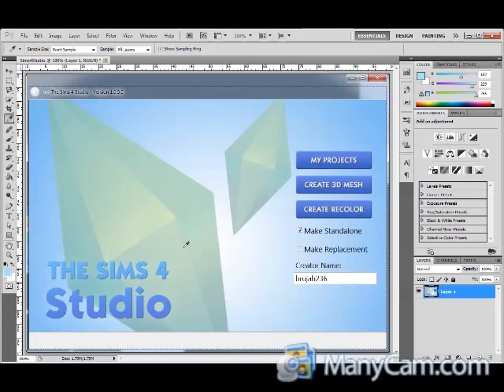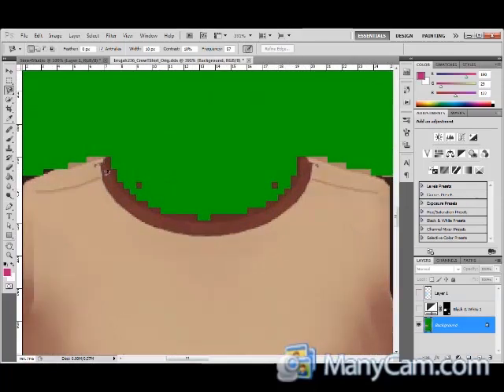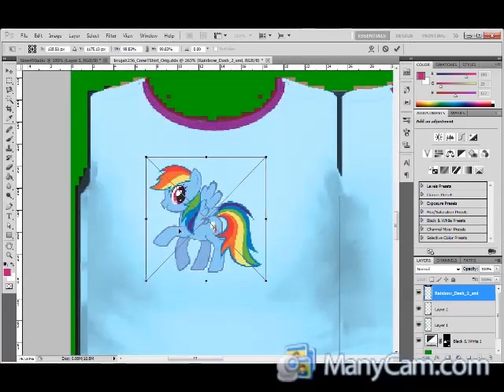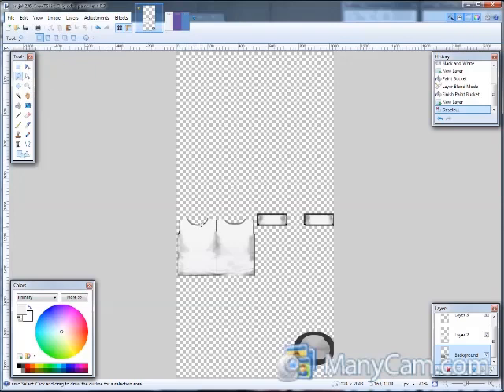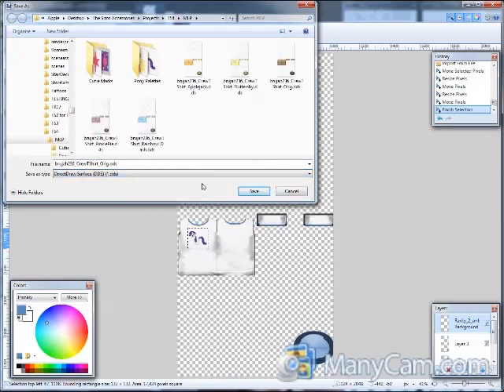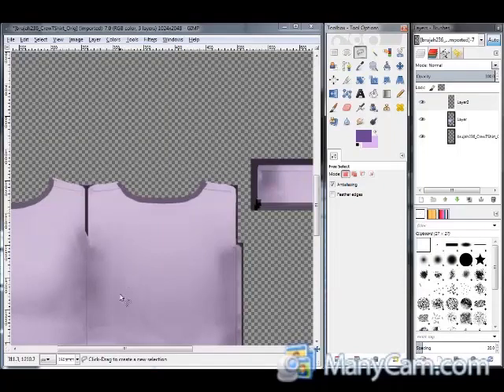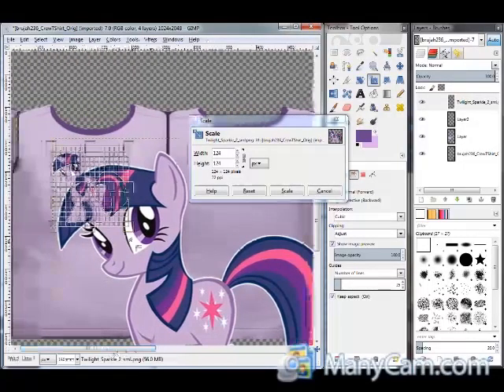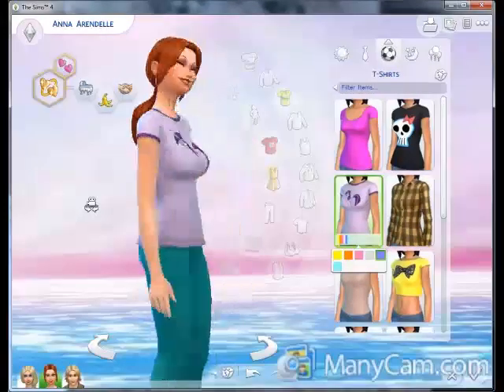The Sims 4 Studio: Texture Tutorial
This tutorial covers texturing for The Sims 4 in Photoshop CS 5.5, Paint.net, and GIMP. Photoshop and GIMP both need a .dds plugin while Paint.net does not. Paint.net and GIMP are free to download.

Skip to 15:35 for Paint.net
Skip to 27:35 for GIMP

For error support go to the following link and post the error. Make sure to include what version/type you're using (for example 2.0.0.1/7z or 1.5.6.0/installer)

Credits:
The Sims 4 Group: A, Kuree, Rick, The Nameless One, orangemittens, ChaosMageX
Graphic Design: Helaene
Alpha Testers: Brujah236, Damon, Helaene, Levini